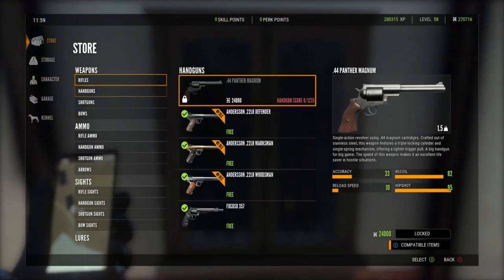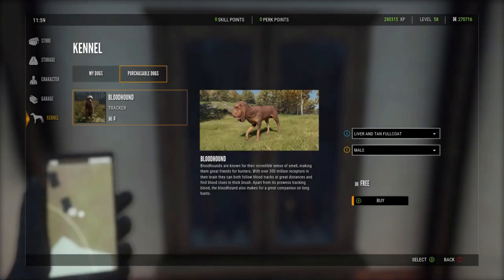THE DOGS ARE OUT! SHOWING OFF ALL 6 BLOODHOUND COAT VARIANTS IN GAME! THE HUNTER CALL OF THE WILD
Apologies for the slight glitchy-ness. The devs seem to be aware of the weird issues but I hope this helps anyone wanting to see the coat colours in game, not just in store!